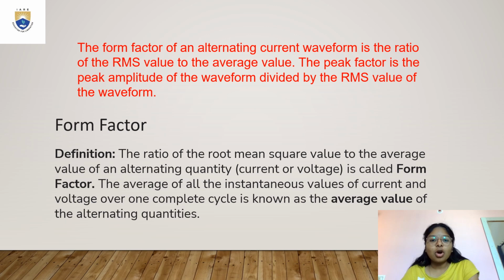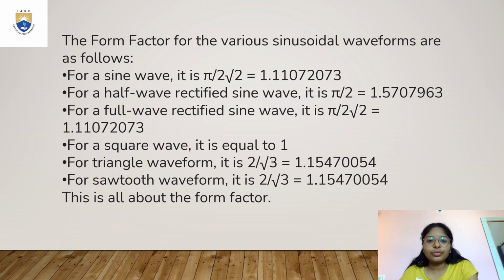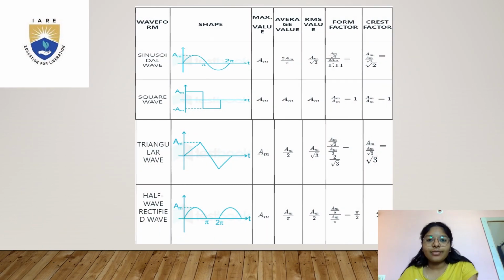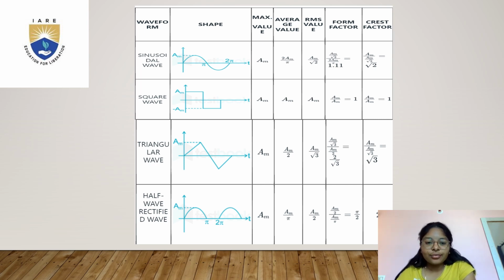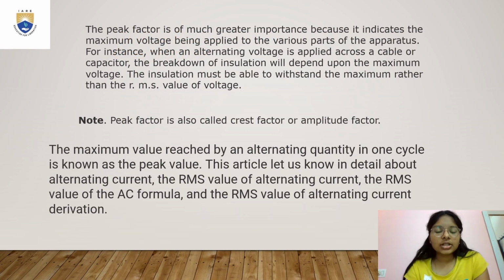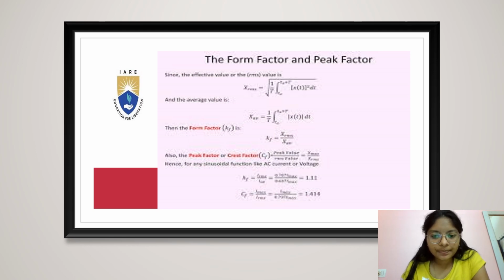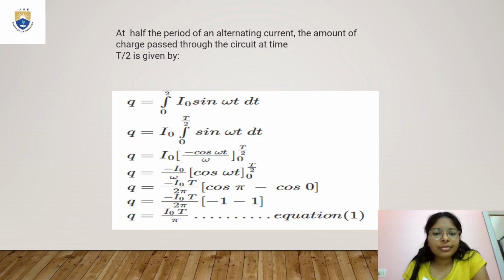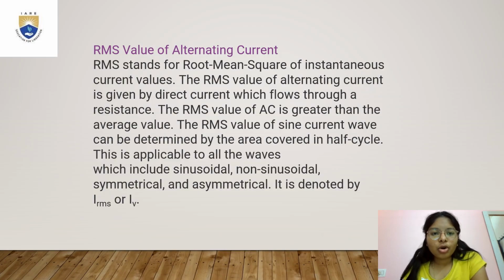Form factor and peak factor of A/C voltage/current | BEE | concept video || Shashanth Youtuber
Hi Friends In This Video Iam Explaining About Form factor and peak factor of A/C voltage/current and I Hope you will enjoy this Video and don't Forget to Subscribe My Channel Shashanth Youtuber